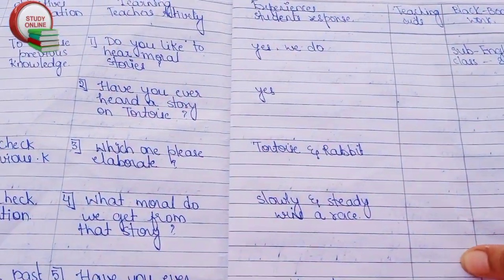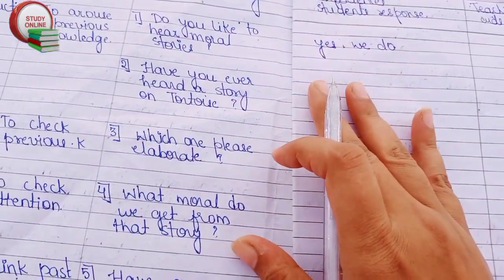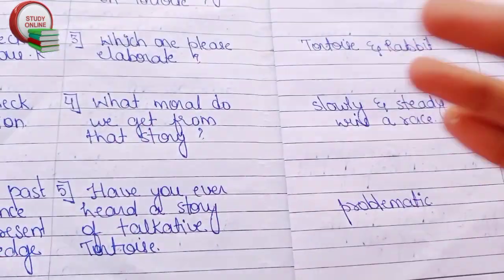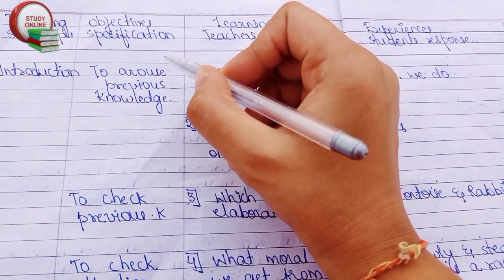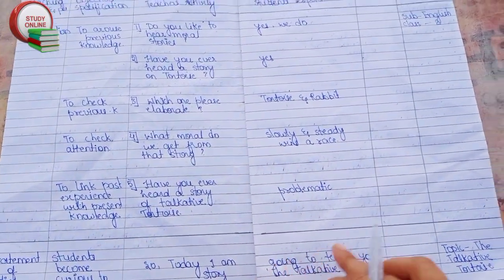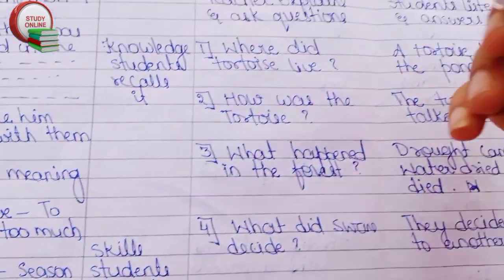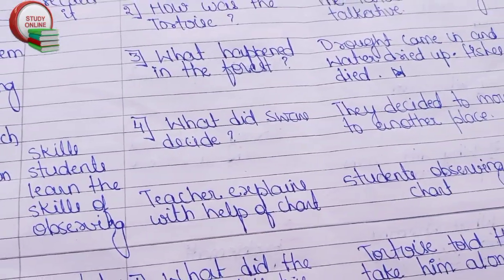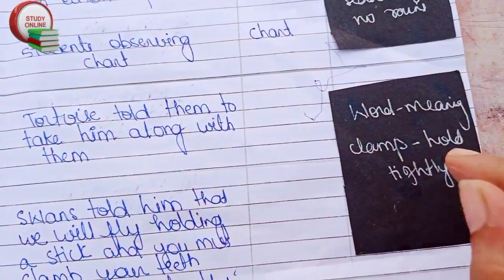English lesson plan format/ the talkative tortoise/ lesson plan format/ lesson plan sample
Hello everyone. so today we will see how to make lesson plan on the prose The talkative tortoise . it is English lesson plan. if u like this video don't forget to like share and subscribe.